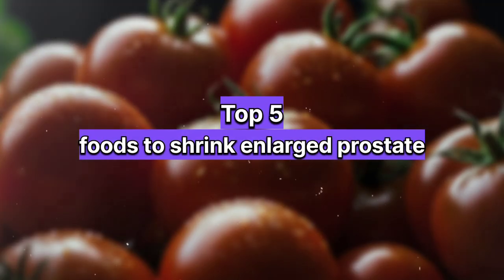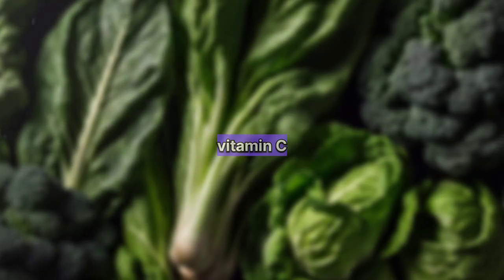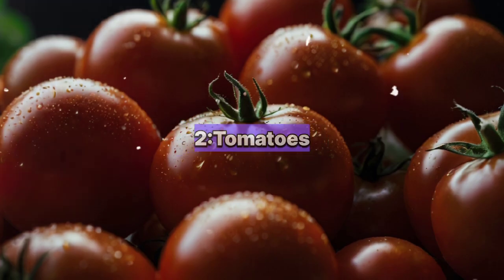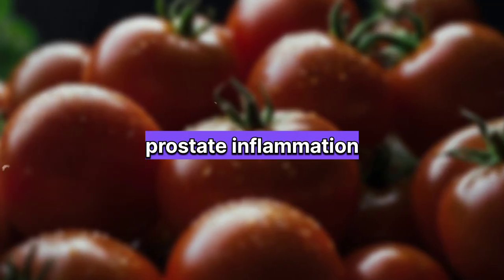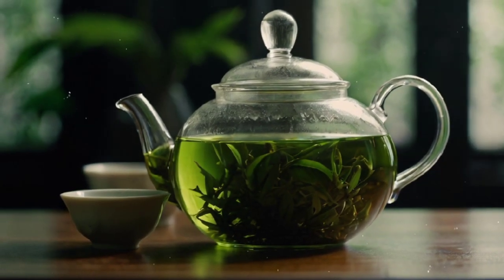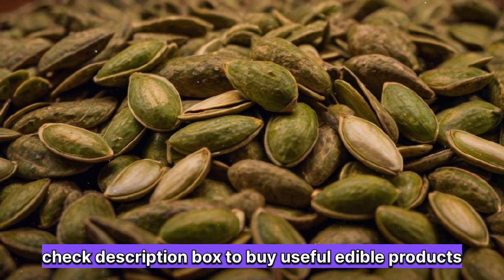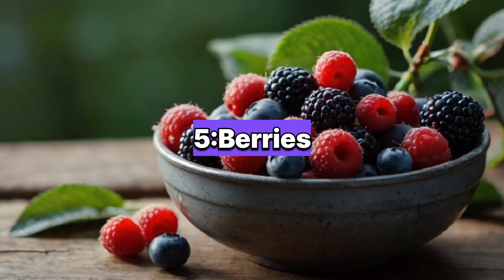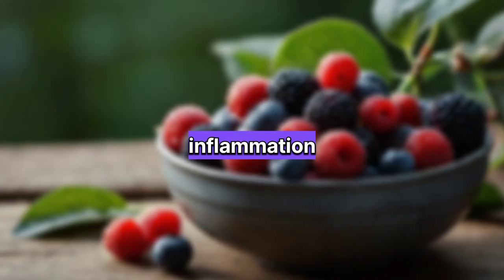Shrink enlarged prostate easily eating these super foods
best foods to shrink enlarged prostate
reduce inflammed prostate with these foods